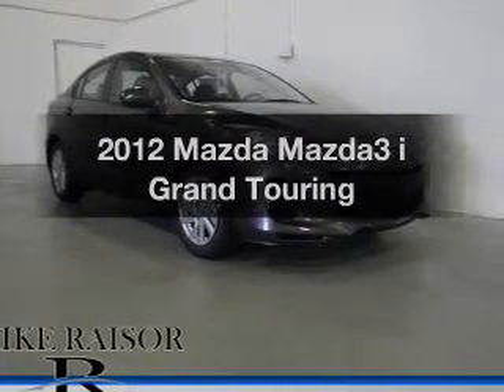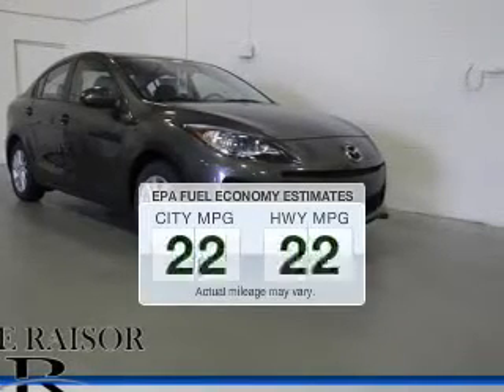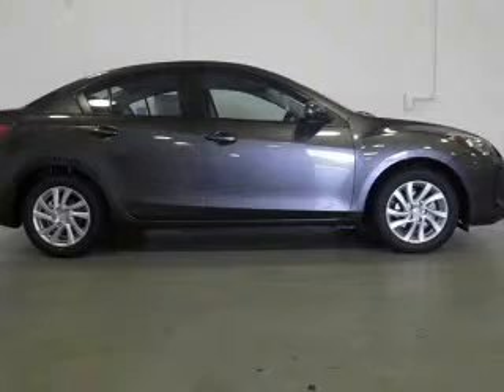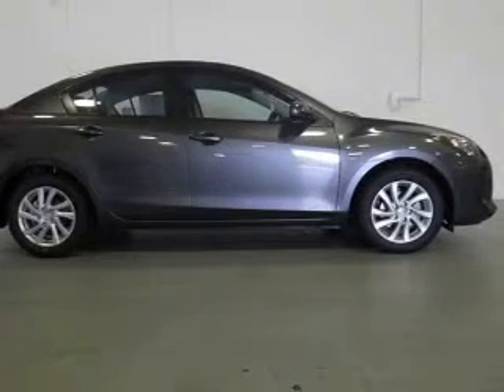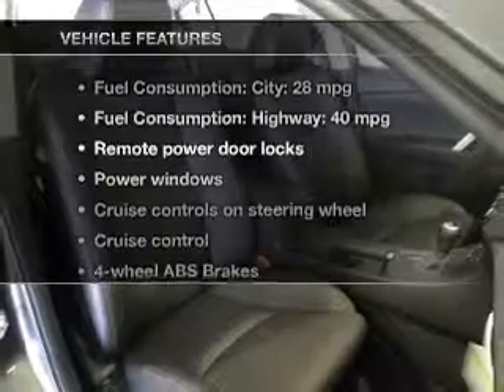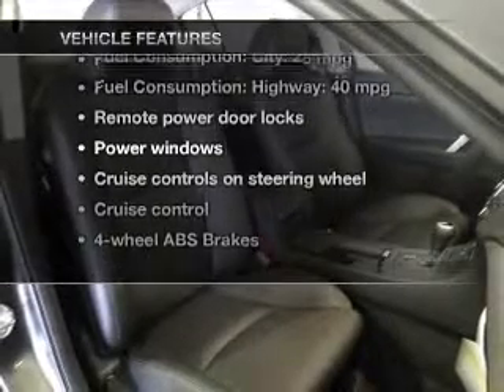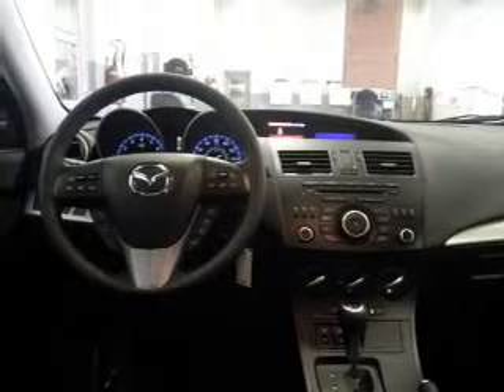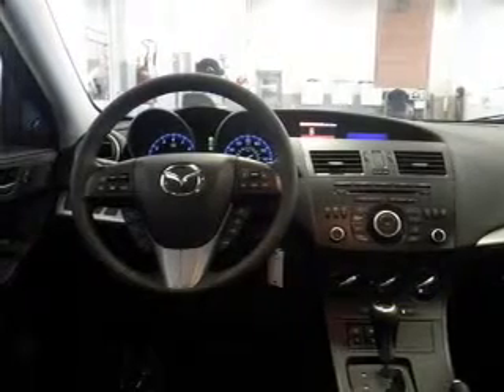2012 Mazda Mazda3 - Lafayette IN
Year: 2012
Make: Mazda
Model: Mazda3
Trim: i Grand Touring
Engine: 2.0 liter inline 4 cylinder 16 valve GDI DOHC
Transmission: 6-Speed Automatic
Color: Graphite Mica
Mileage: 15
Address:
2051 Sagamore Pkwy. S.